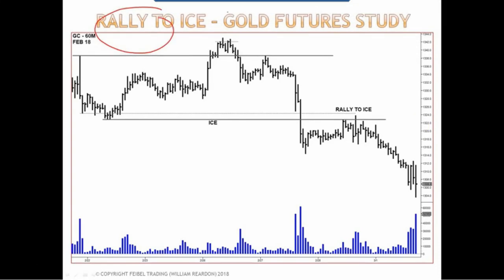session 4 13